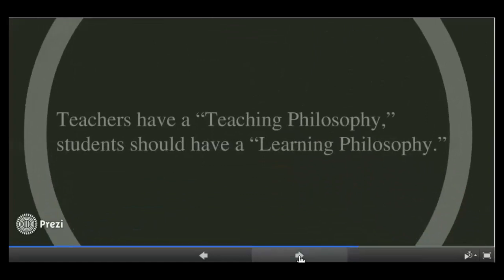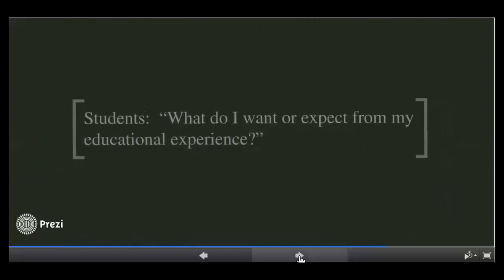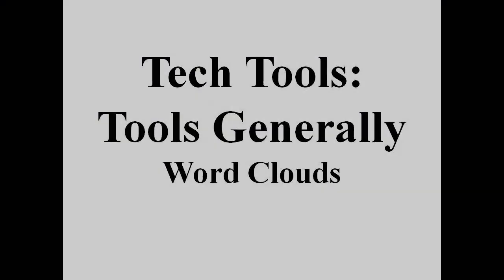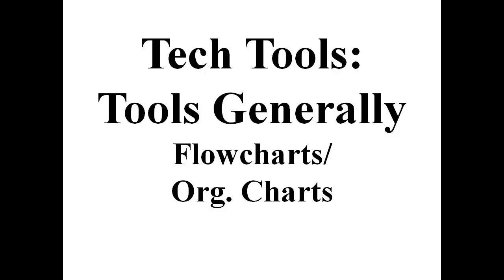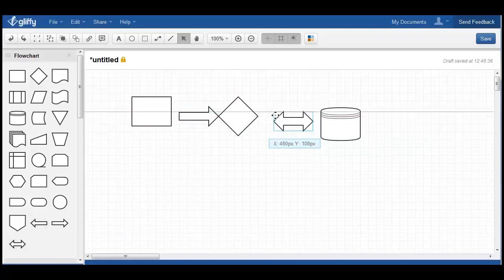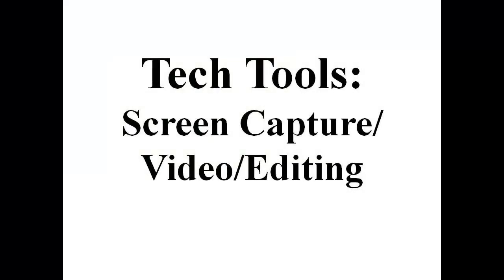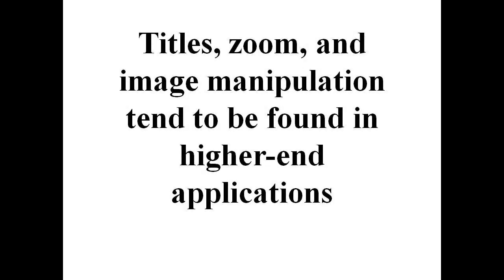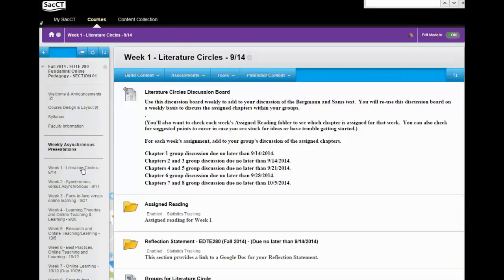Tech tools CSUS 2014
Week 11 video for CSUS iMet program for course EDTE280.  This video is an overview of some of the technical tools and applications available for creating online training, or to bring technology into the classroom.